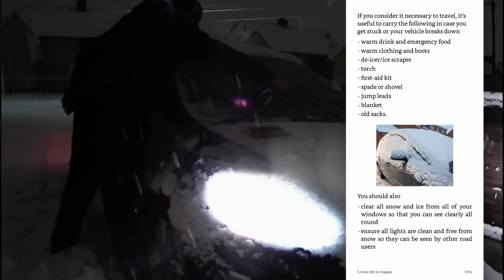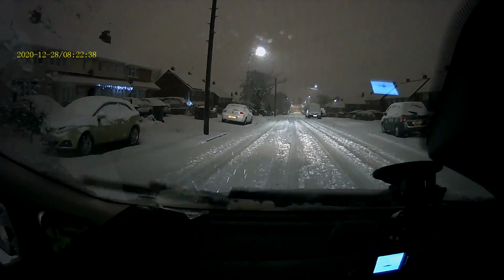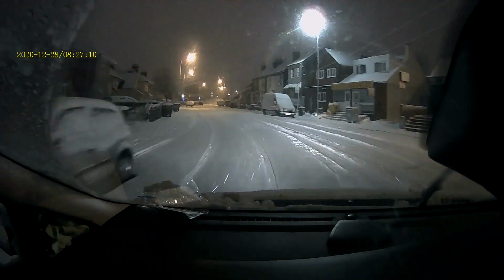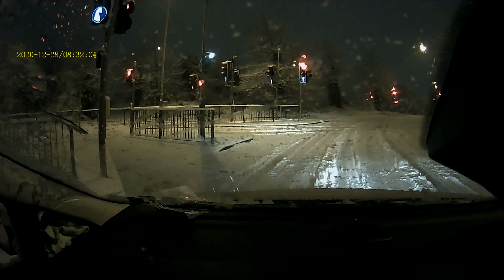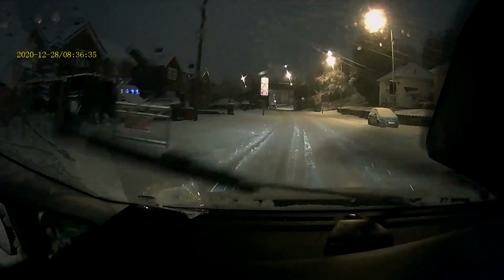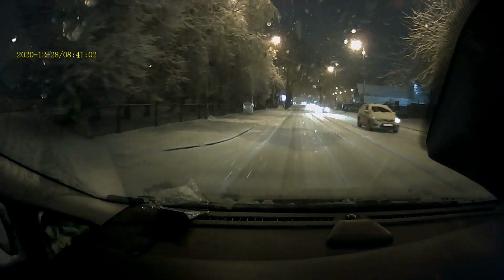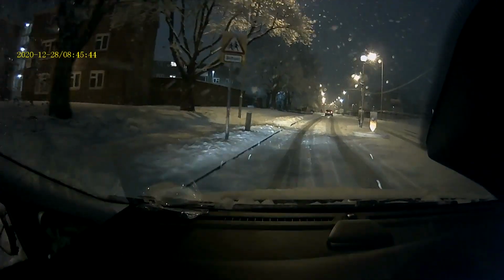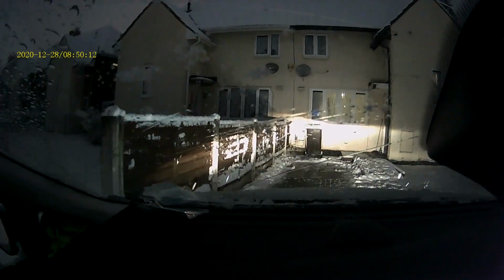The Secret Guide to Driving in Snow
When we saw it had been snowing this morning, we grabbed the camera and got filming. We had trouble getting the main camera to stick to the windscreen so we settled for the smaller dashcam instead. So apologies for the poor sound quality.